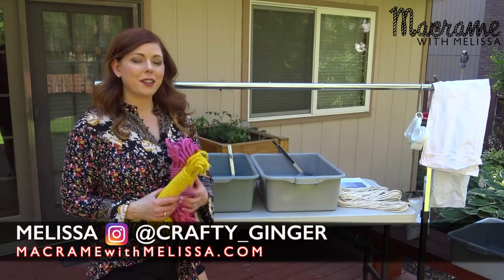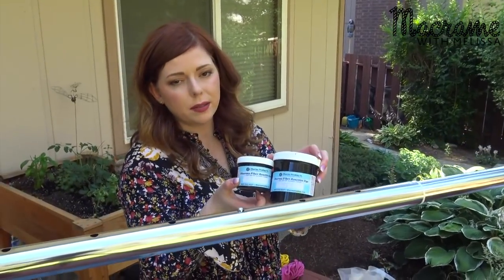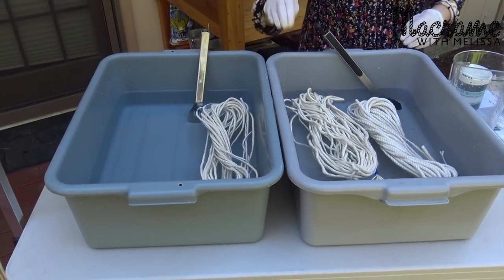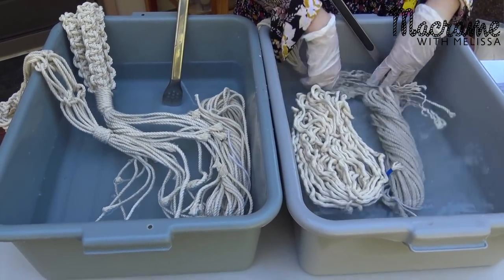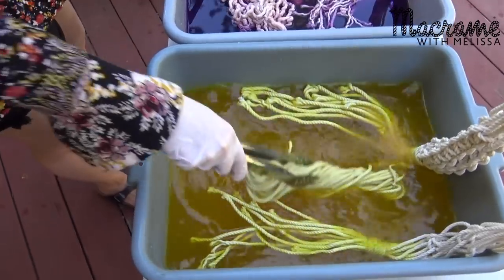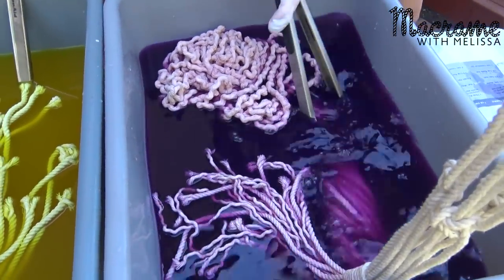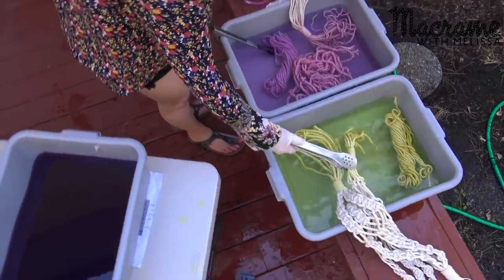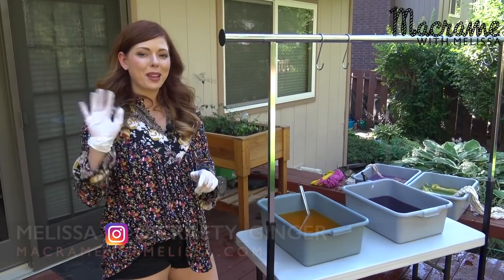Step-by-Step Tutorial: Tub Dying Basic with Crafty Ginger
Here's My Supply List :
Niroma Studio Bulk Cotton Macrame Cord
Niroma Studio Cotton Macrame Cord (8mm)
Cotton Macrame Cord/Bulk Knotting Rope (6 mm)
Niroma Studio Bulk Cotton Macrame Cord (5mm)
Cotton Macrame Cord/Bulk Knotting Rope (4 mm x 153 yards)
Cotton Macrame Cord/Bulk Knotting Rope (4 mm)
Niroma Studio 3-strand Cotton Rope (3 mm)
SGT KNOTS Twisted Cotton Rope (3/16 inch - 1.5 inch)
Natural White 100% Cotton Braided Cord Rope (5mm)
Metal Macrame Gold Ring
O-Rings Rings Zinc Cast Nickel Plate 9/16 15MM"
addi Express King Size, includes 46 needles
Yarn Swift, Wooden Umbrella Swift Yarn Winder
Knit Picks Yarn Ball Winder
Books I Recommend:
Macrame: The Craft of Creative Knotting for Your Home
Modern Macrame: 33 Stylish Projects for Your Handmade Home
Macrame Pattern Book: Includes Over 70 Knots and Small Repeat Patterns
Macrame for Beginners and Beyond: 24 Easy Macrame Projects for Home and Garden
Macramé at Home: Add Boho-Chic Charm to Every Room with 20 Projects for Stunning Plant Hangers, Wall Art, Pillows and More:

Macra-Mini Key Chain Tutorial #4: coming soon